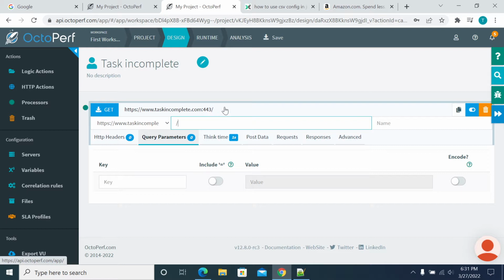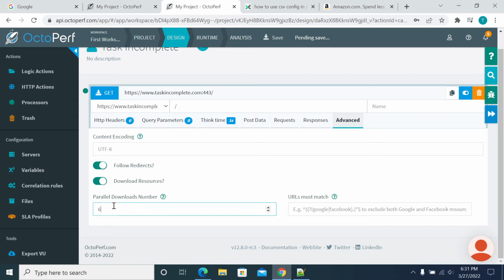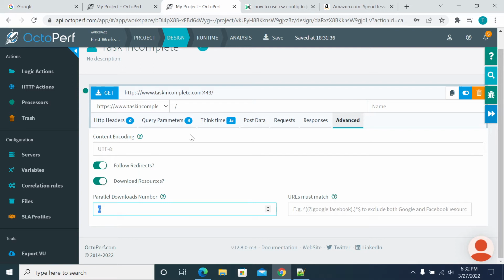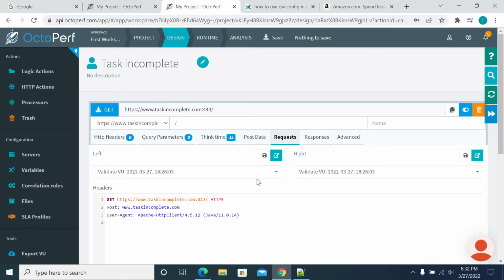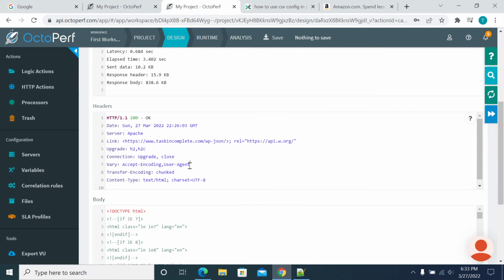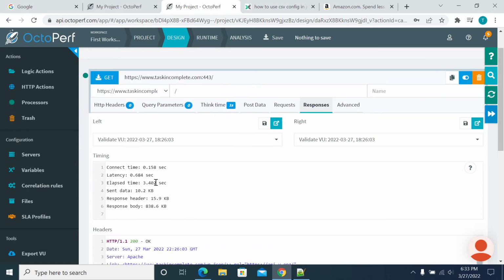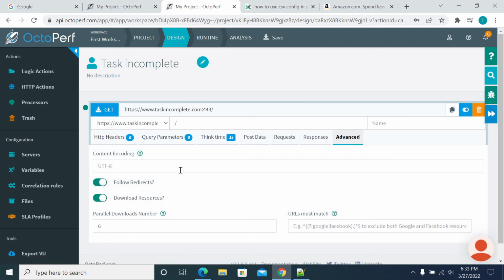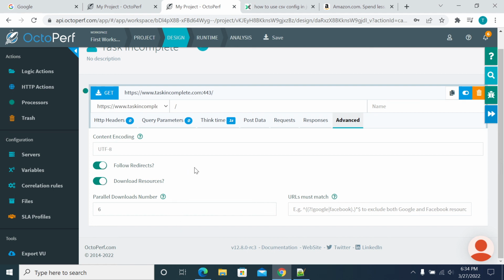How to Enable Follow Redirects and Download Resource Features on OctoPerf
In this video, we will see how to enable redirects and download resource features in OctoPerf.

How do I Enable Redirects?
On the taskbar, click Start, and then click Control Panel. In Control Panel, click Programs and Features, and then click Turn Windows Features on or off.
Expand Internet Information Services, then World Wide Web Services, then Common HTTP Features. Select HTTP Redirection, and then click OK.